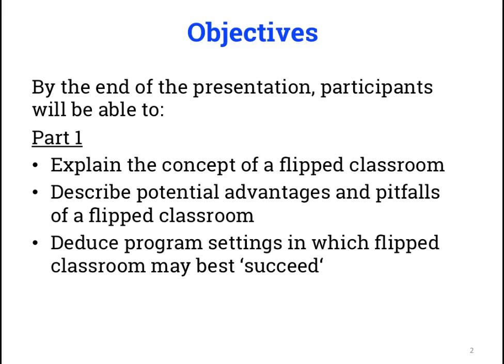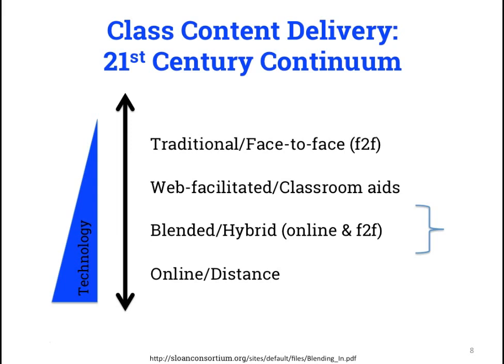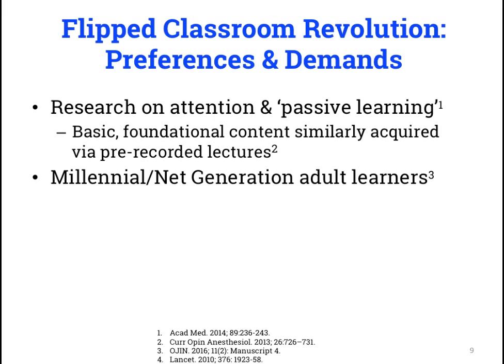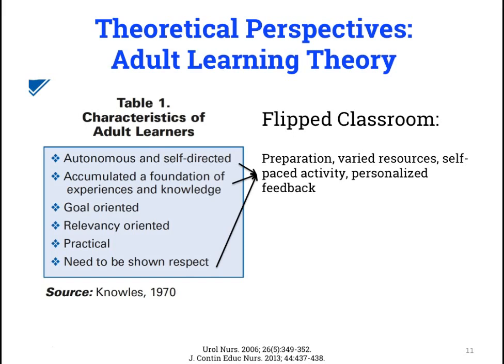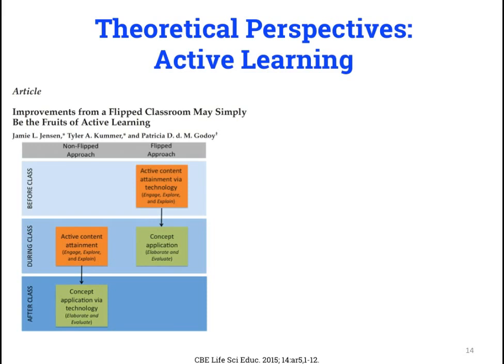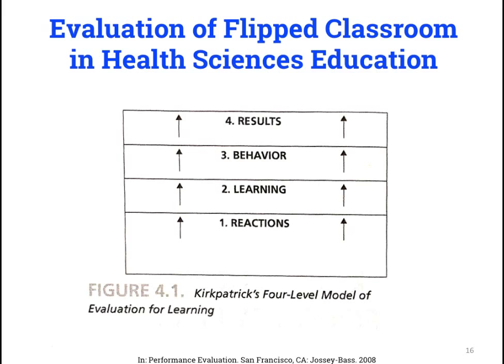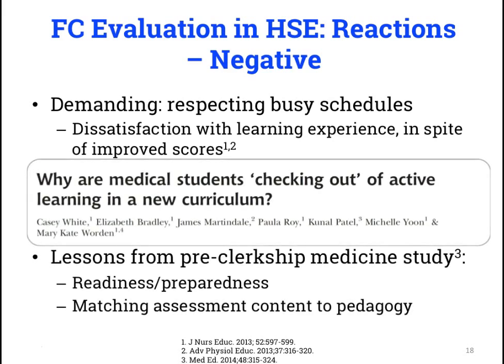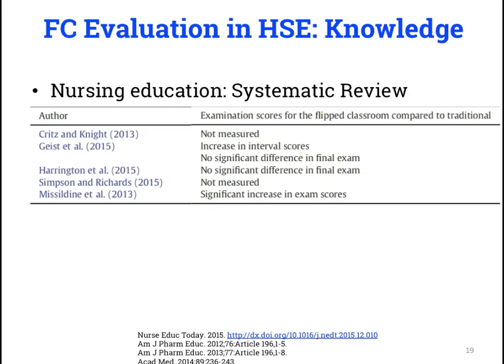The Flipped Classroom: Optimizing Integration in Health Sciences & Medical Education Curricula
This screencast explains concept of flipped classroom, its theoretical basis, and reviews the potential advantages and limitations of flipped classroom implementation, with focus on medical education and other settings in health sciences education

Gary Galante, MD, FRCPC
Paediatric Gastroenterologist, University of Calgary